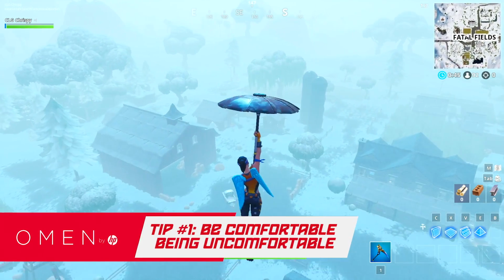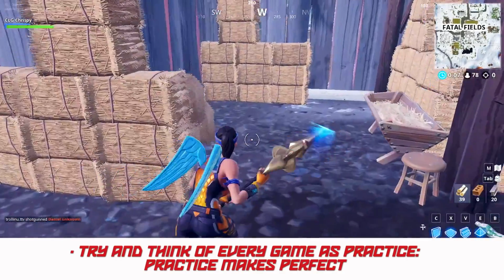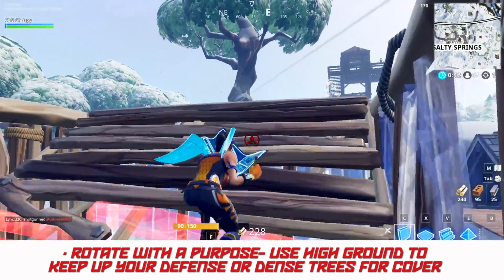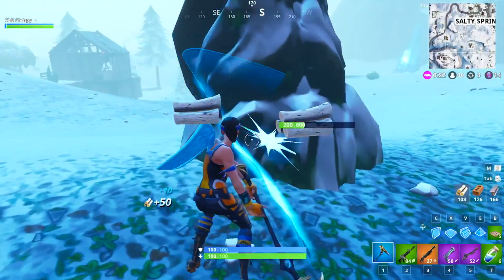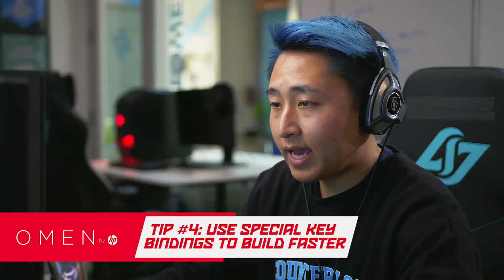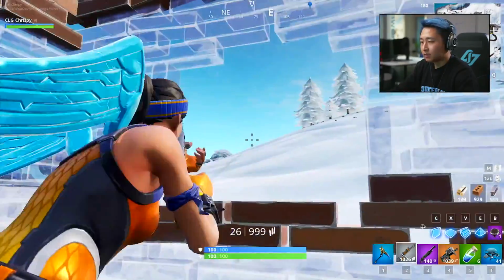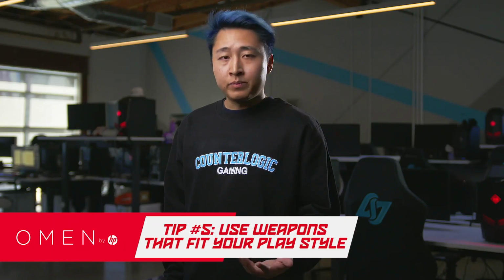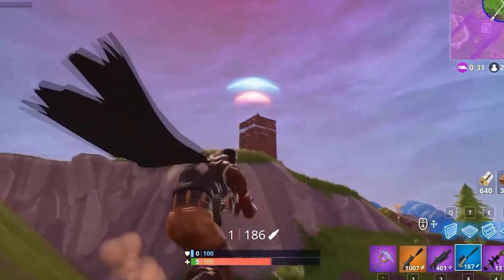Fortnite: 5 Tips to Win - Best Way to Play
Fortnite Pro Chrispy, of Counter Logic Gaming, takes you through his top 5 tips to master the Battle Royale title that's taken the world by storm.

Fortnite: Search Between a Mysterious Hatch, a Giant Rock Lady, and a Precarious Flatbed (Week 8)